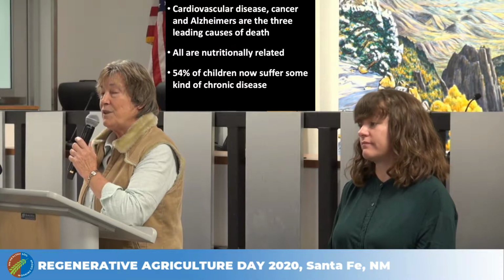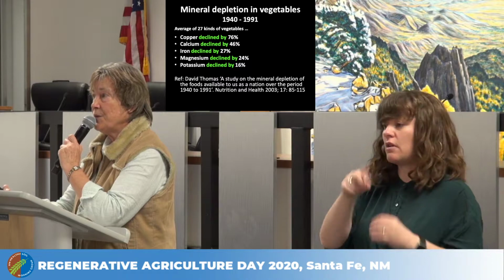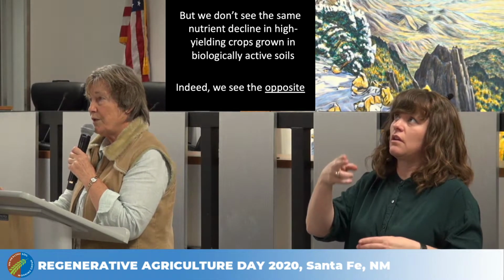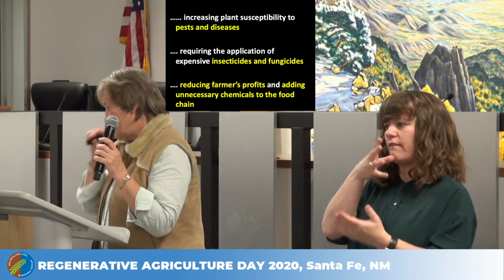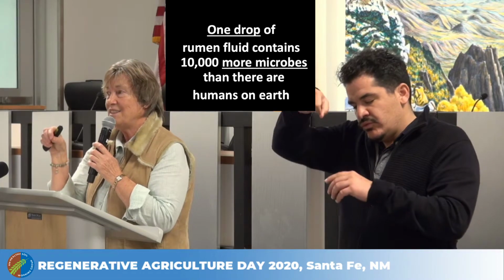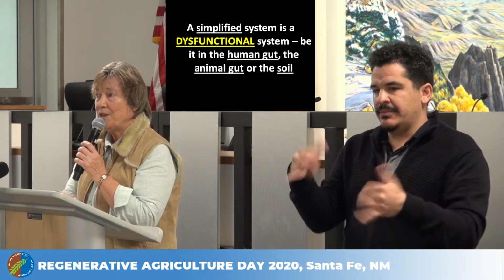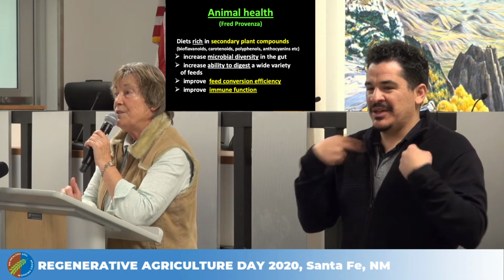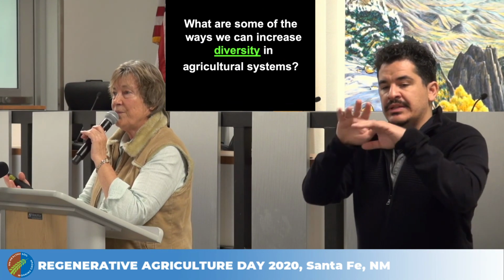Dr. Christine Jones: Healthy soil – the basis for plant, animal & human health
REGENERATIVE AGRICULTURE DAY 2020
Australian soil ecologist Dr. Christine Jones explains how healthy soil is the basis for plant, animal and human health.
Interpreted into American Sign Language -ASL

Part 2 of 5,  recorded at the New Mexico State Land Office in Santa Fe on REGENERATIVE AGRICULTURE DAY, February 14, 2020.

Dr. Jones' presentations alternated with group discussions among workshop participants. For more information on the consensus process go to NMhealthysoil.org
The opinions or views expressed in this video are those of the presenter. They do not purport to reflect the opinions or views of the NM Healthy Soil Working Group or its members.

Links:
American Gut Project – The Worlds Largest Study of Gut Bacteria Reports Findings for 11,000 Participants

Census of life on earth – Easy to read version ...
Original article ...